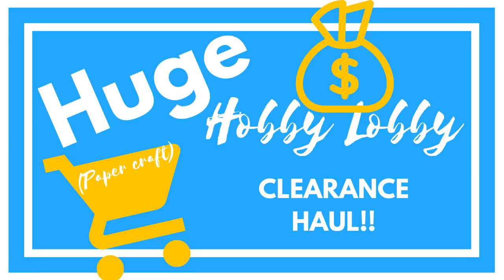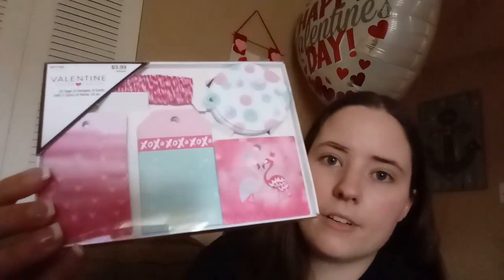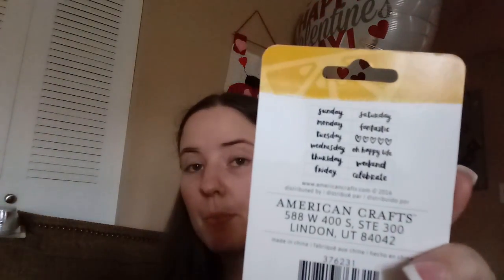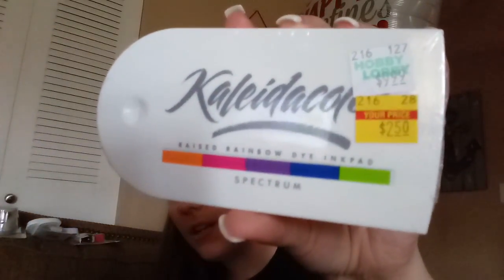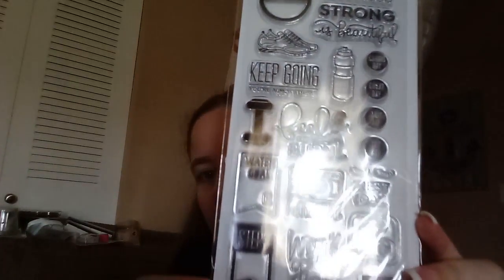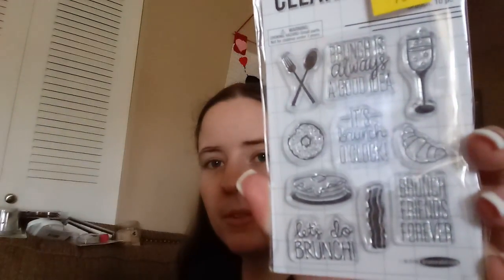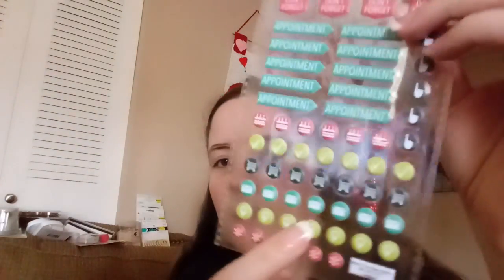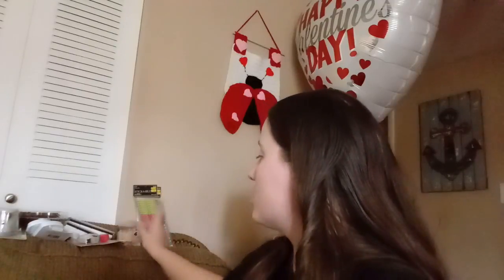Huge Hobby Lobby Clearance Haul!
Huge Hobby Lobby clearance paper craft haul!! Stamps, ink, stickers, paper and more!